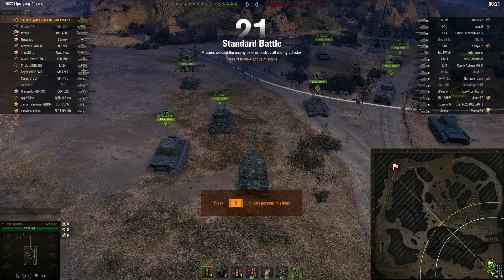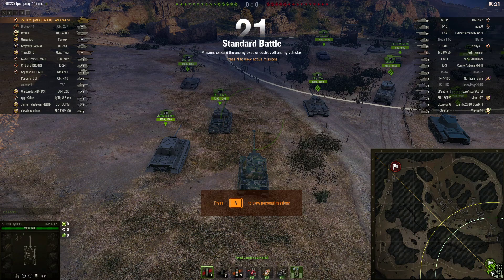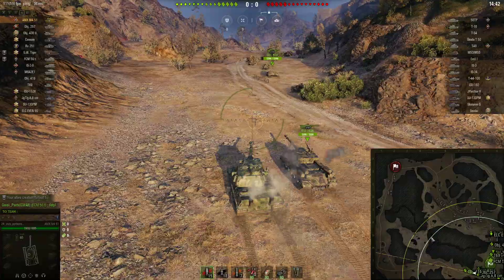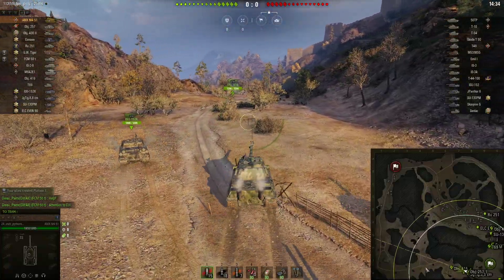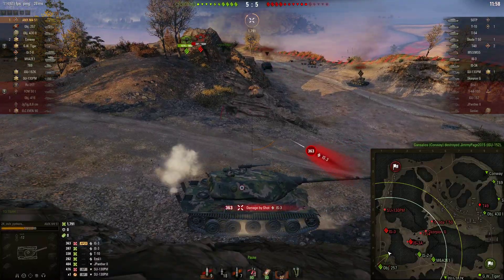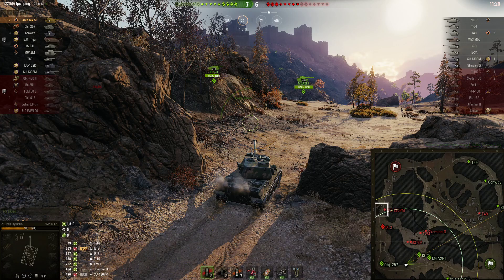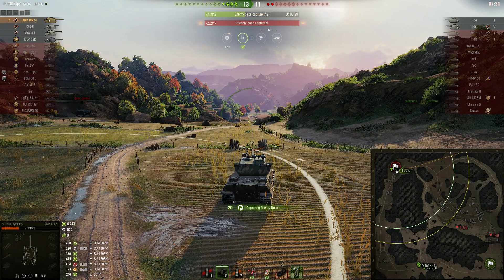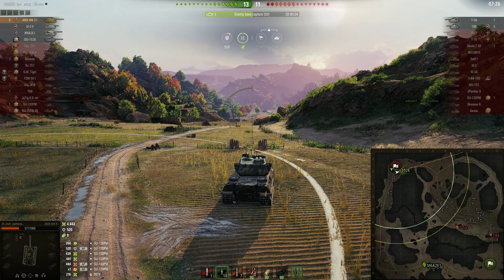24_inch_pythons & His AMX M4 51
A better player than me probably could have seen the correct solution but because I would have made the same call I can't fault ya.